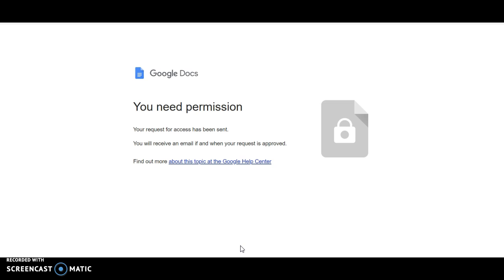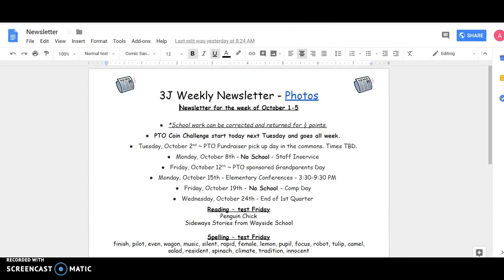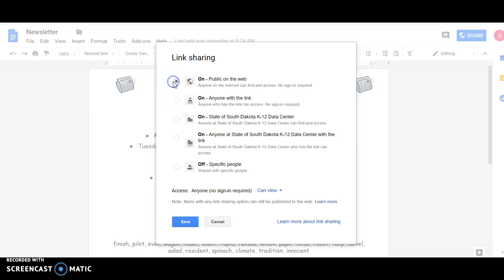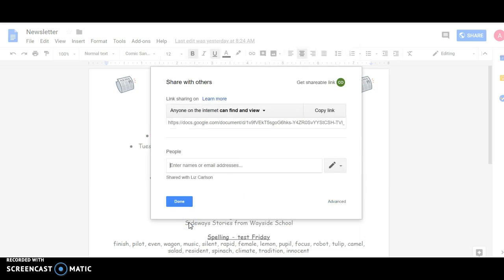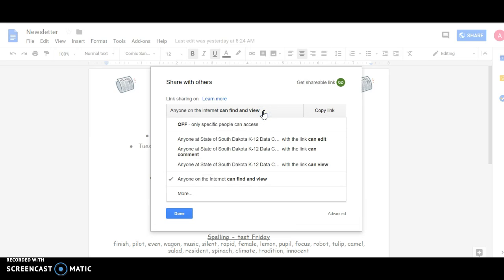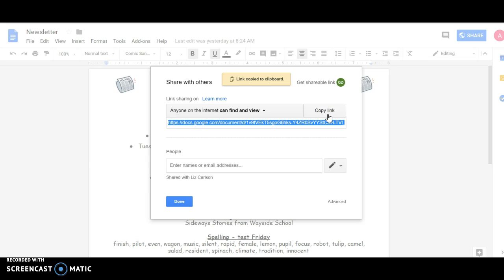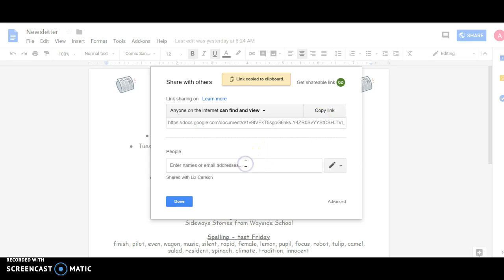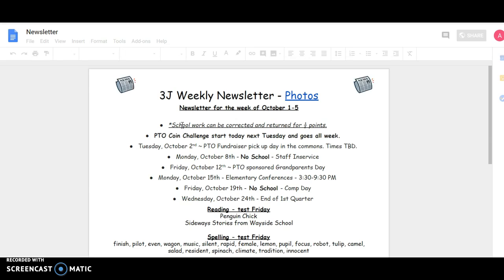Help with sharing Google Docs